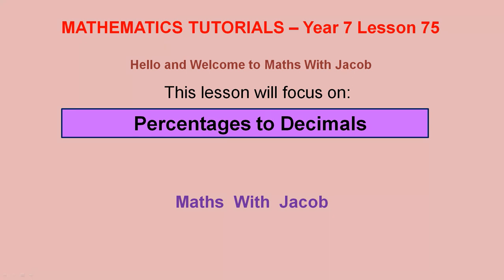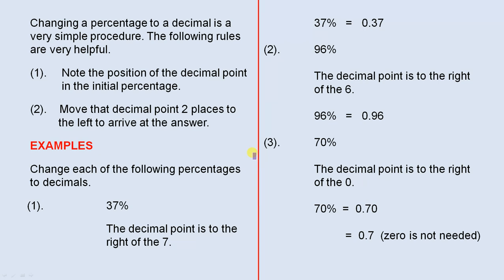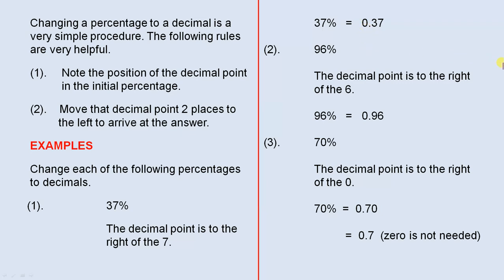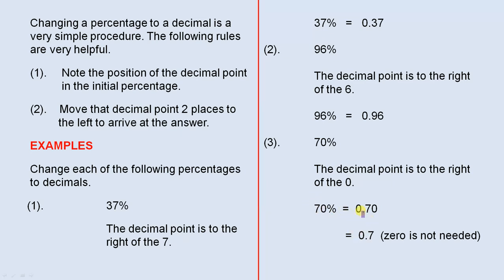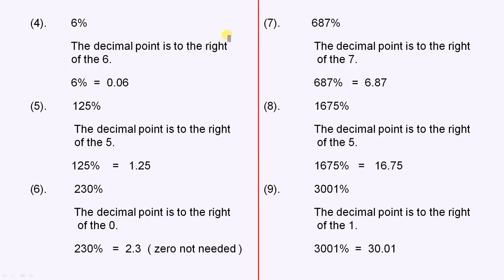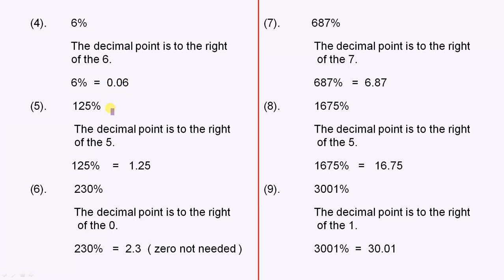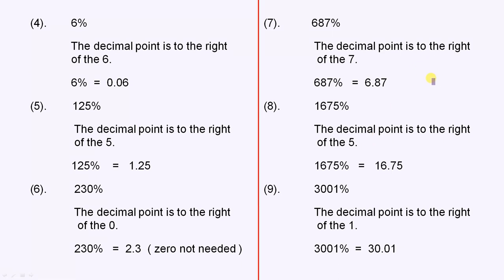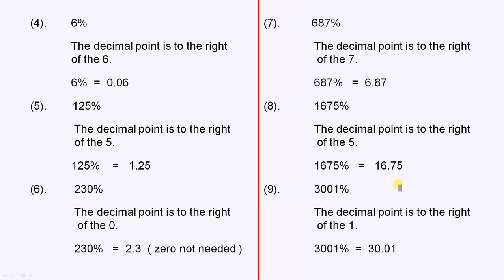Percentages to Decimals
This video shows how to change percentages to decimals.